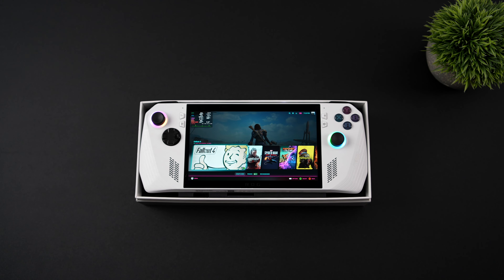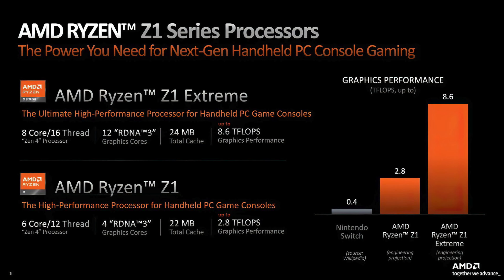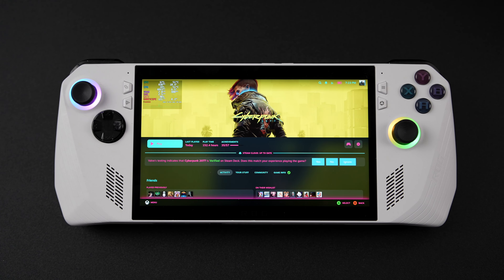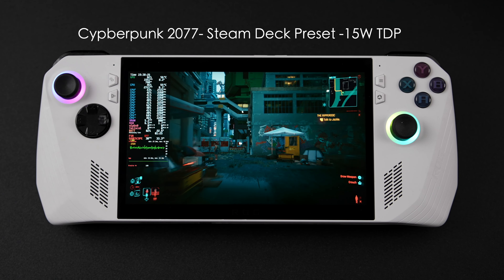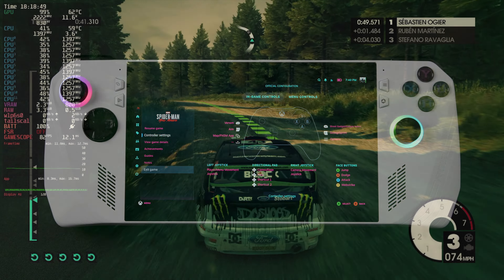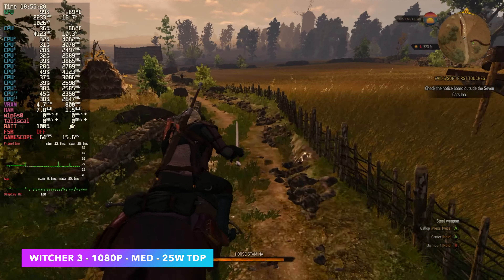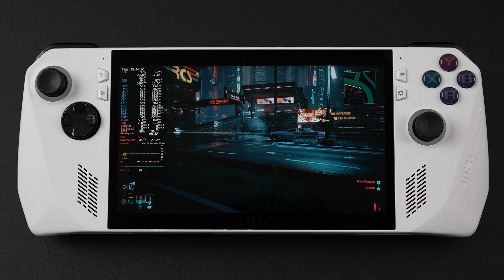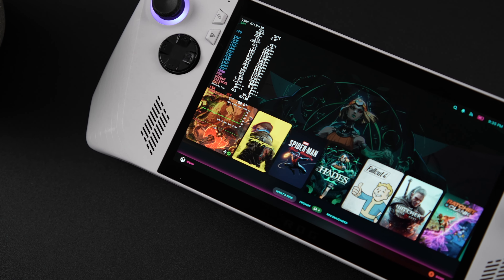We Bought The Cheapest Z1 Ally And Turned it Into A Budget Steam Deck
We turned the cheapest ASUS ROG ALLy into a Steam deck using Bazzite OS and this low cost X86 handheld is all that bad!? In this video we test out Bazzite OS on an Open Box Z1 ROG Ally that i picked up from best buy Open Box For $225! Can this 6 Core AMD Ryzen Z1 APU keep up with the Steam deck? lets find out.